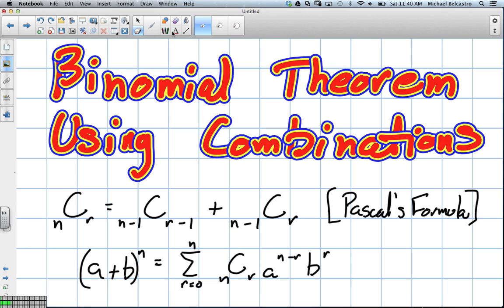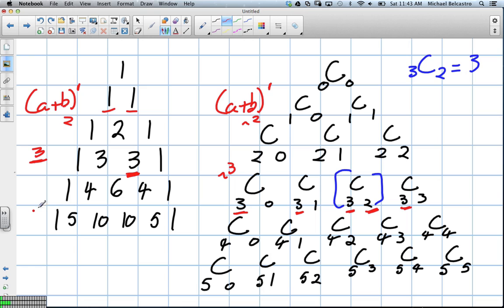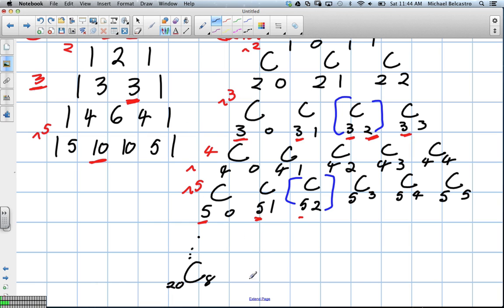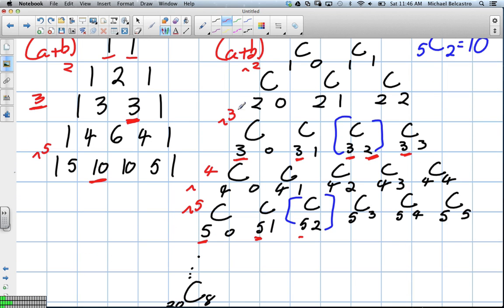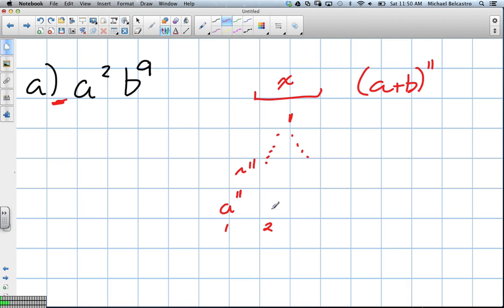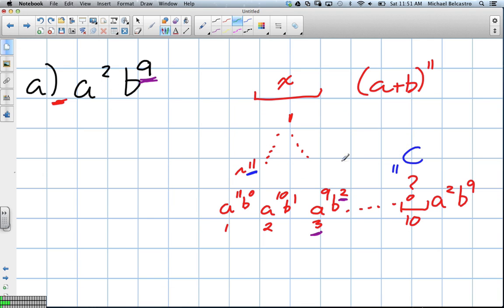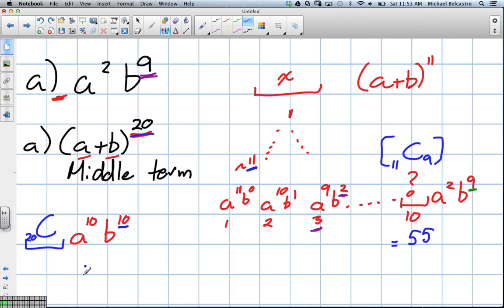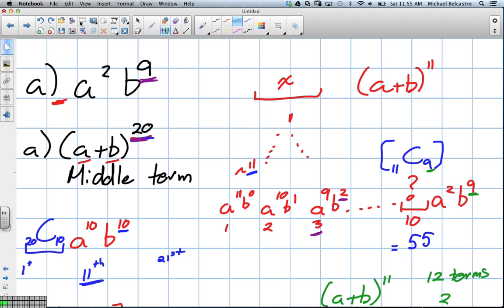Binomial Theorem Using Combinations (Grade 12 Data Management Lesson 5.4 23 3 13)